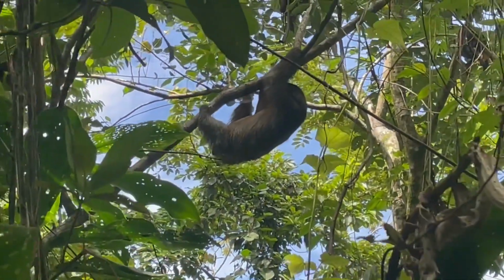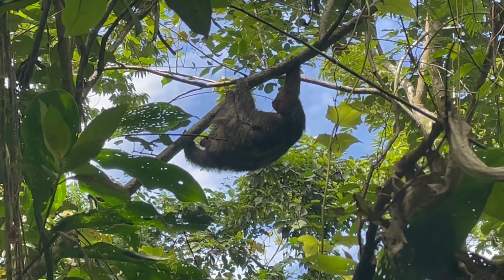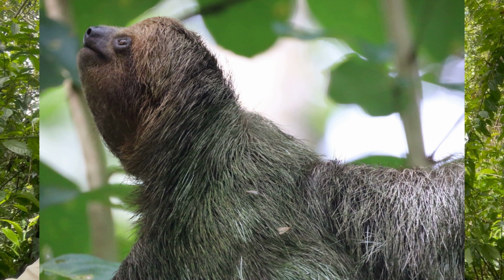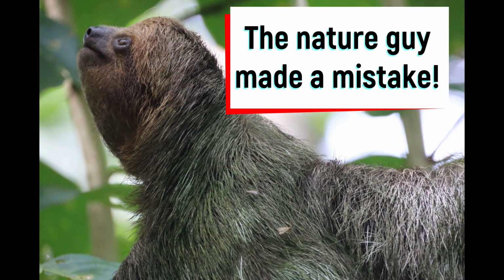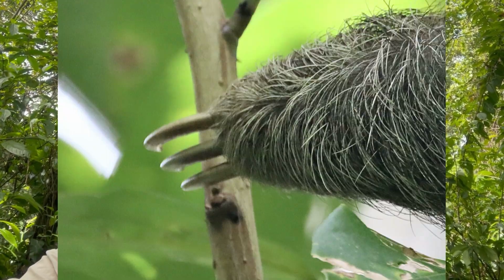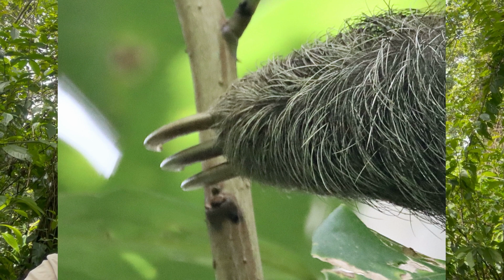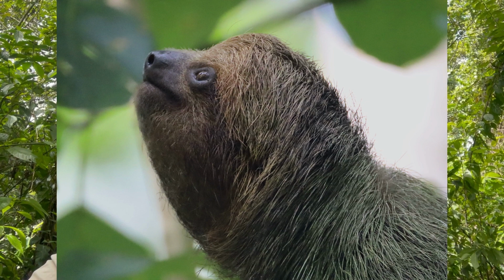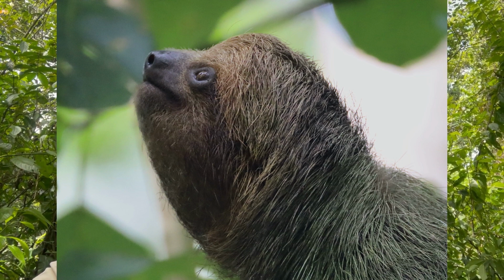Three Toed Sloth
Dr. Atkins shares a nature nugget about three toed sloths.